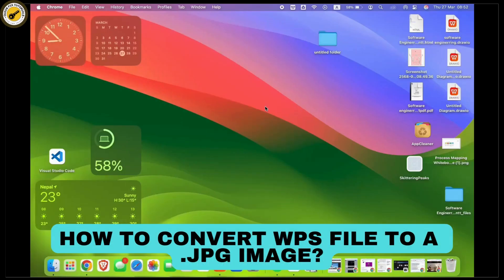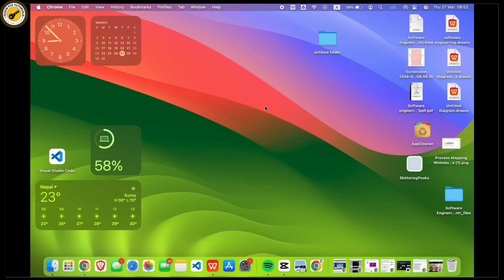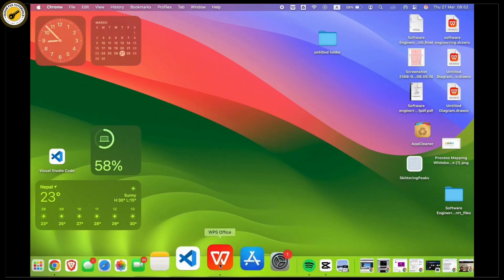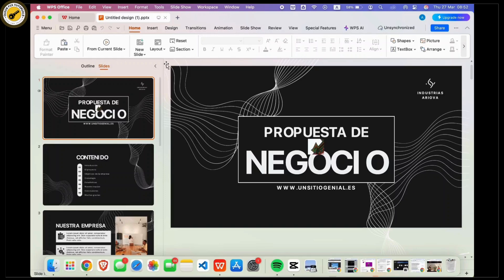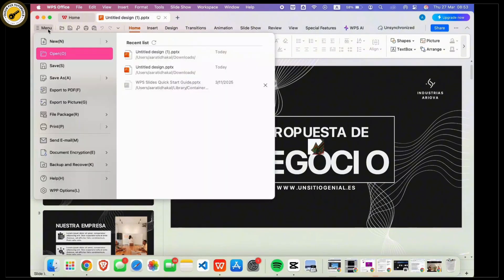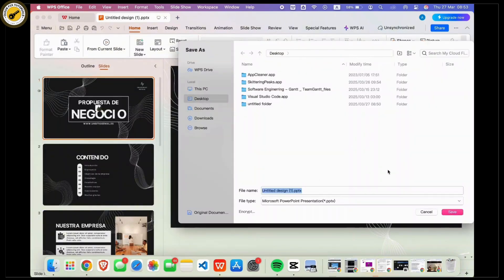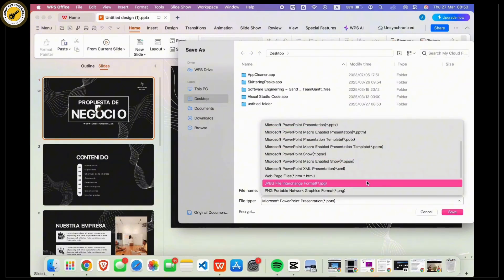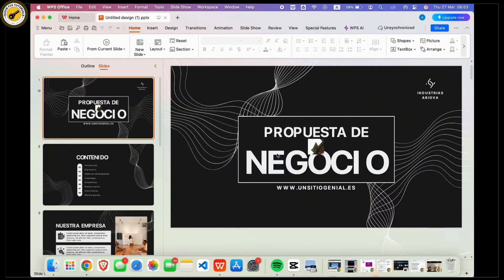How to Convert WPS File to a JPG image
How to Convert WPS File to a JPG Image (2025)!
Need to convert a WPS file to a JPG image? This video will guide you through the steps to easily change your WPS document into an image format. Whether you're asking, "How do I convert a WPS file to JPG?" or looking for a simple way to save your document as an image, this tutorial has you covered. Learn quick and effective methods to convert WPS to JPG in just a few steps. Watch now and convert your WPS files hassle-free today!

Timestamps:

00:00 How to Convert WPS File to a JPG Image
00:10 How Do I Change a WPS File to JPG?